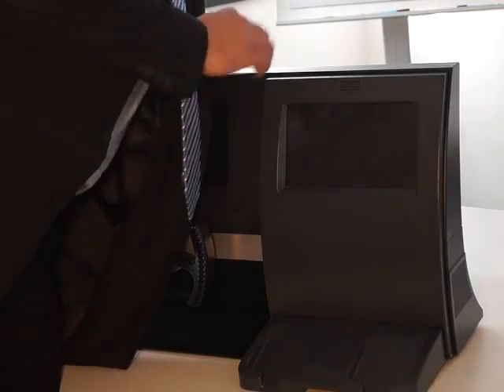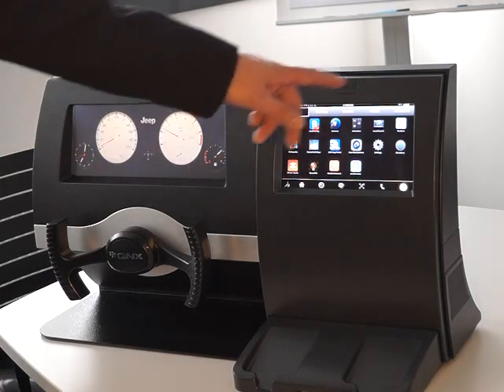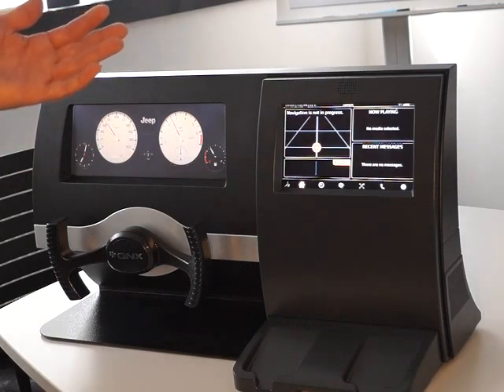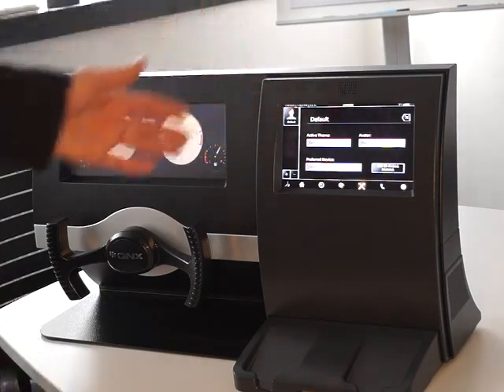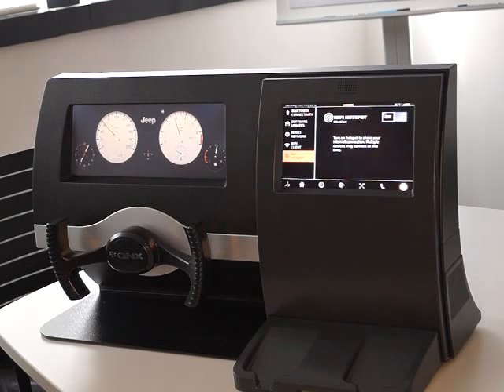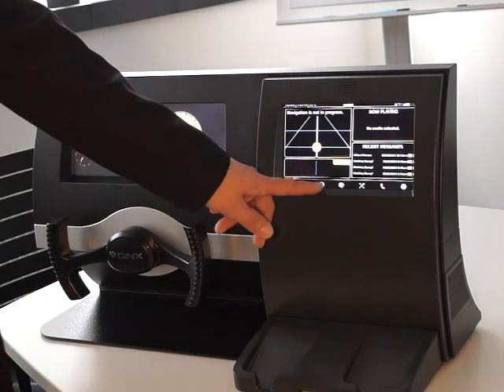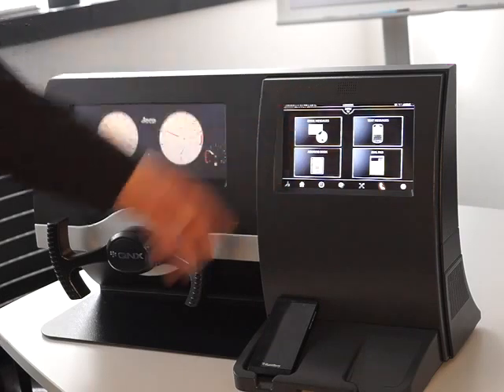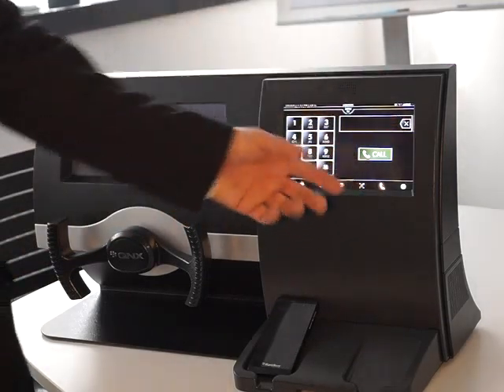QNX: Connected CAR Platform 2.1 Demo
EMEA correspondent Claudia Bacco interviews Matthias Stumpf, Global Key Account Manager for Harman Automotive at QNX. Matthias provides a demo of QNX's latest connected car software platform, the CAR 2.1. This includes navigation and a robust Infotainment system.

This demo gives a rundown of the entire system, from powering it up, setting up your account and settings, connecting to Wi-Fi hotspots, and audio playback options. The versatility of the system is designed to adapt to the laws of each country and the needs of each unique OEM.

About QNX:
Why do Automotive Manufacturers Choose QNX Software Systems? Because they need to build high-quality products that can stay current with rapidly moving consumer electronics. Because they need to manage the onslaught of devices, technologies, protocols, standards, and user interfaces that stretch engineering teams to the limit and impact start-of-production dates. Because they have to create products faster than ever, even though their teams need to integrate dozens of modules from multiple suppliers. Because they have the challenge of creating a single software strategy that fits everything from entry-level vehicles and luxury models, that reduces bill of materials costs, and that adapts easily to deployments across the globe.

MAQ00541